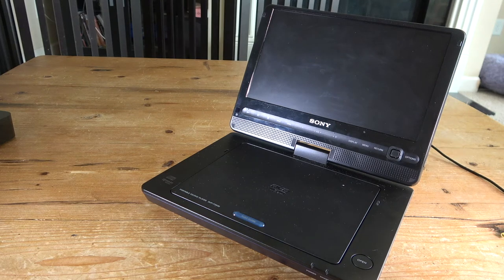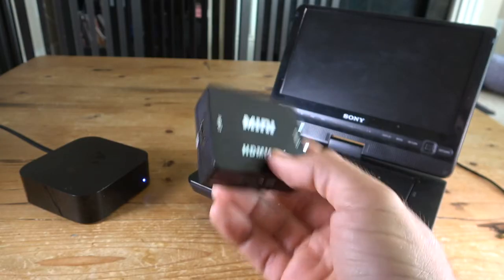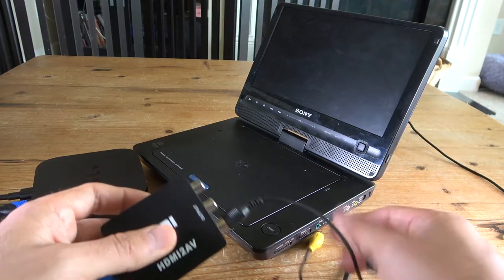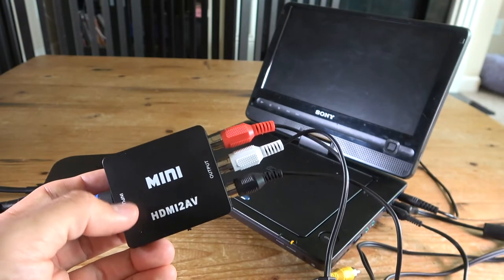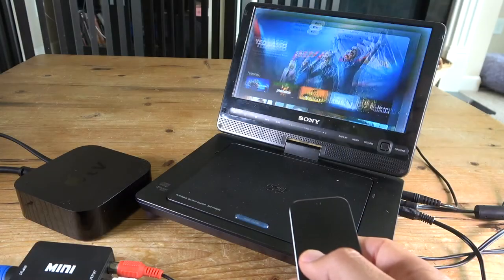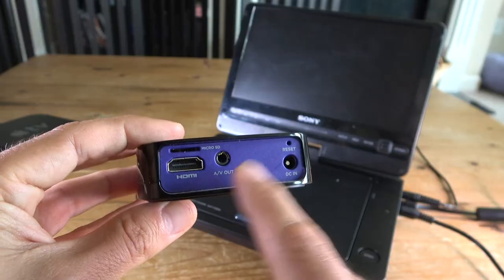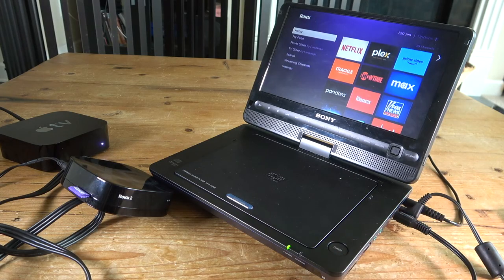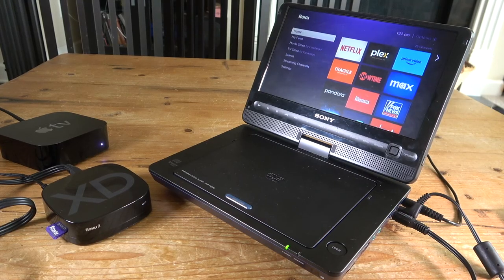Streaming with a Portable DVD Player (and why you should do it)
A fun way to keep using your old portable DVD player.

Digital to Analog Converter (HDMI2AV)
HDMI Cable - 1 ft
Standard 3.5mm to RCA audio/video cable
RCA cable Couplers
Standard RCA cables
DVD Player: thrift store find